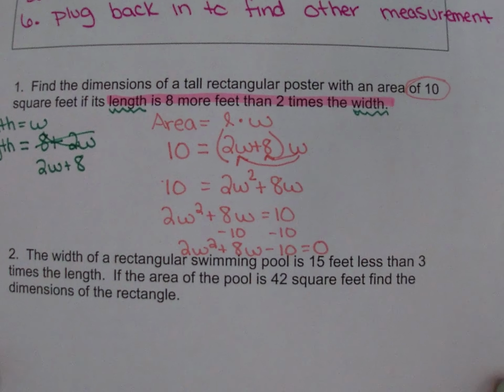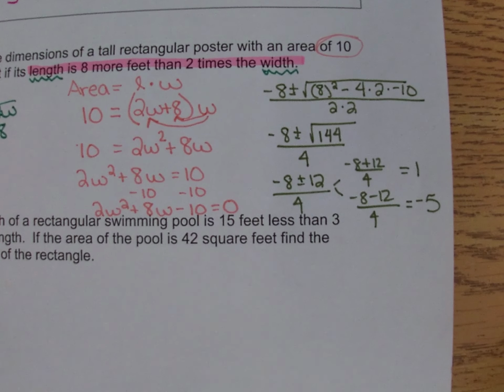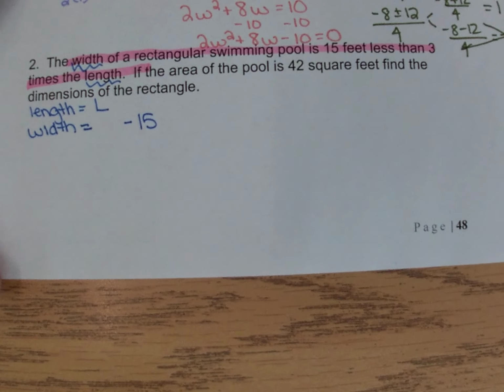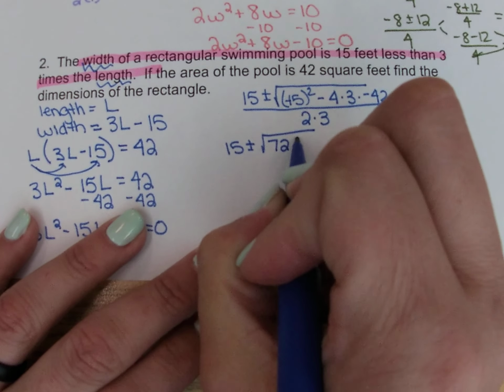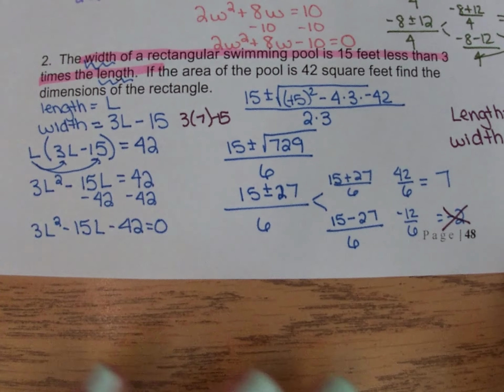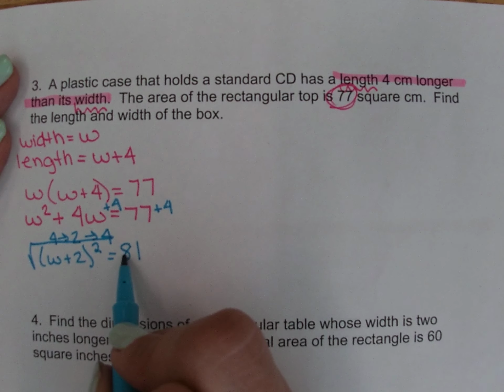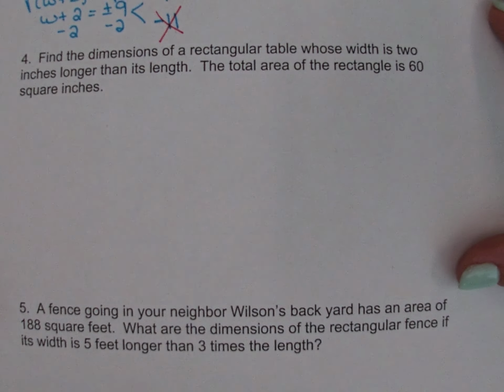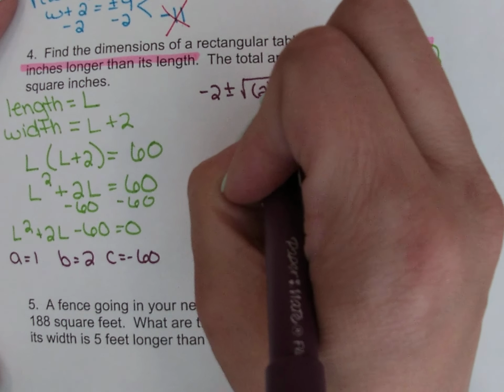Area Story Problems Interactive Notebook Part 1